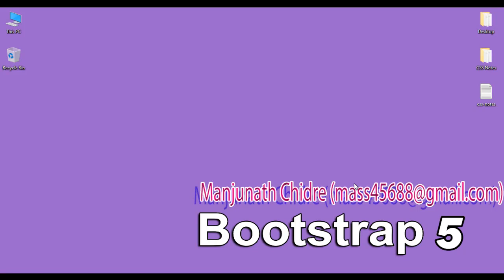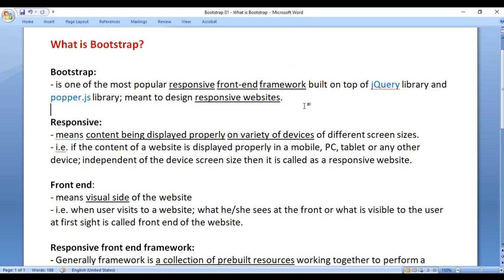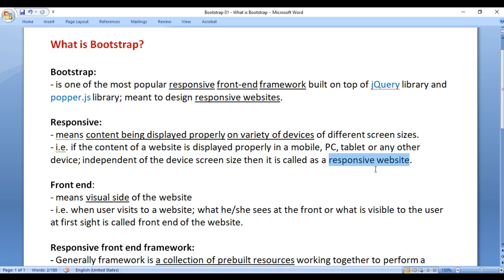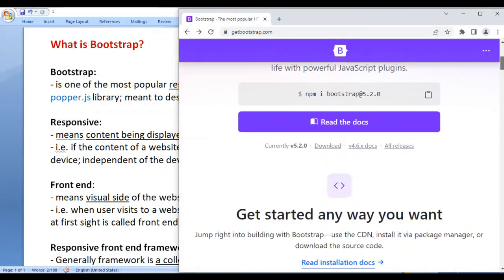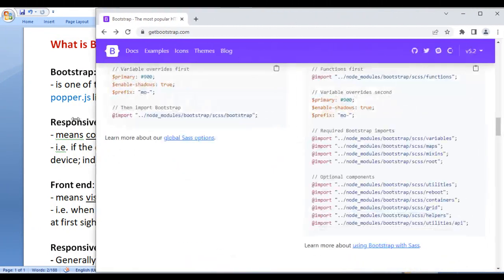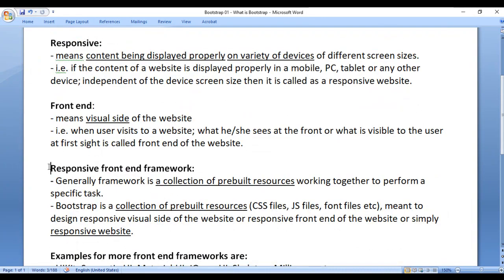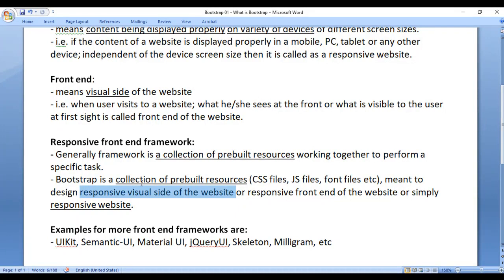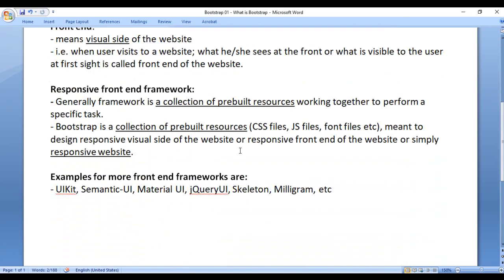What is Bootstrap - Bootstrap5 Tutorial 01 🚀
► Discover Bootstrap 5, a powerful, responsive front-end framework built on jQuery and Popper.js. Learn how to design visually appealing websites that work seamlessly on any device. Perfect for beginners and pros alike, this tutorial covers everything you need to know.